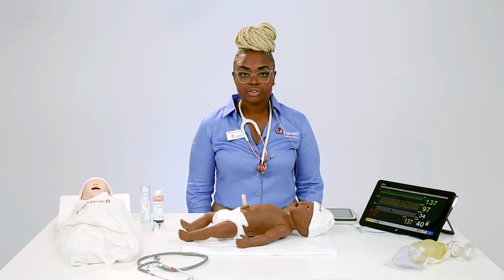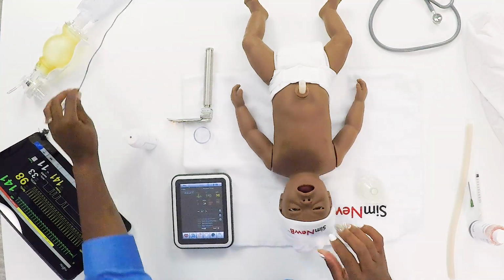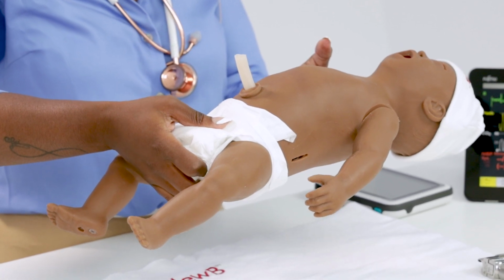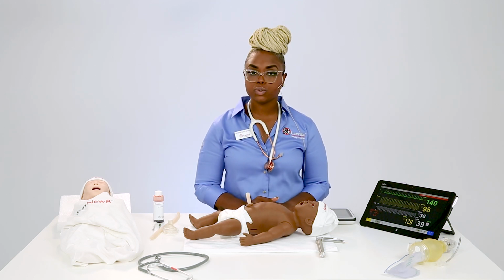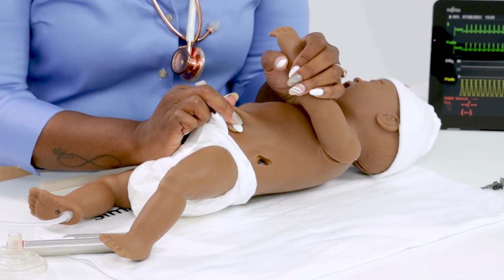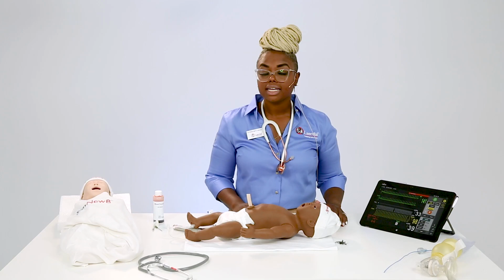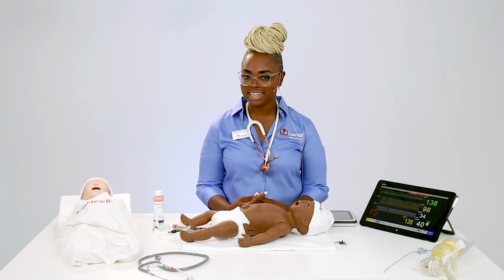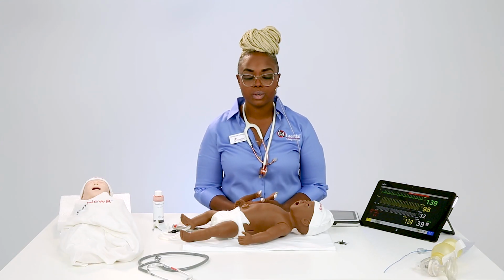SimNewB Virtual Product Showcase